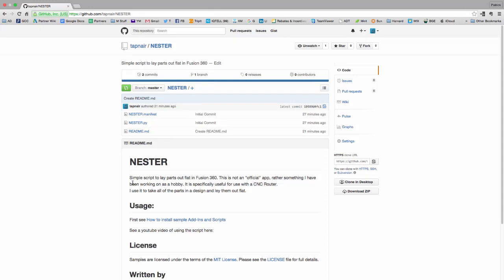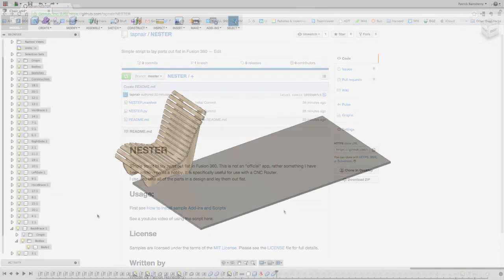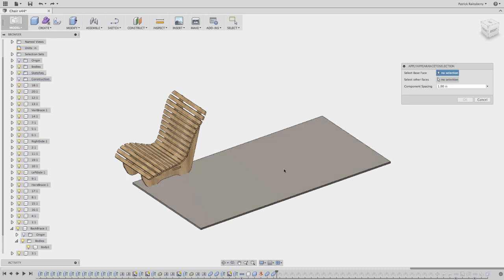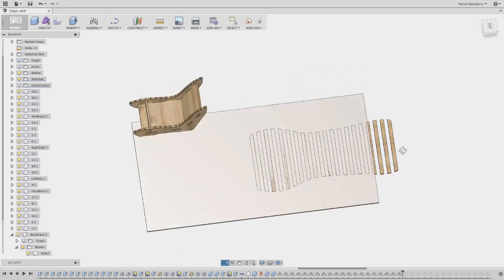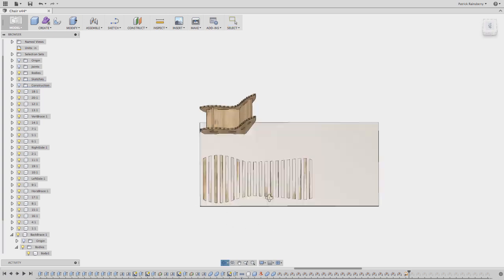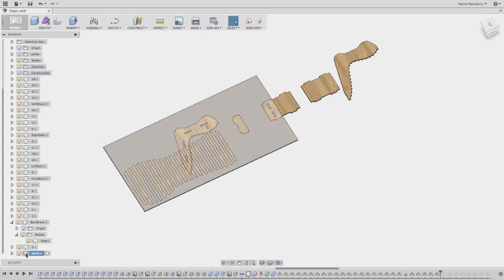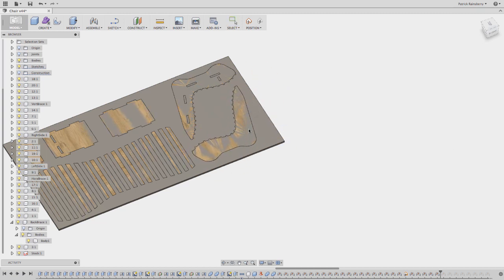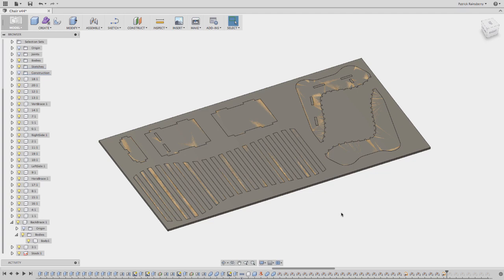Manual Nesting Script for Fusion 360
This is a quick video showing how to use a simple script to lay parts out flat in Fusion 360.

Essentially you pick a target face then a face from each part you want to lay flat.  It will then create joints between the parts and the target face.

Once the joints are created you can easily drag the parts around into position.